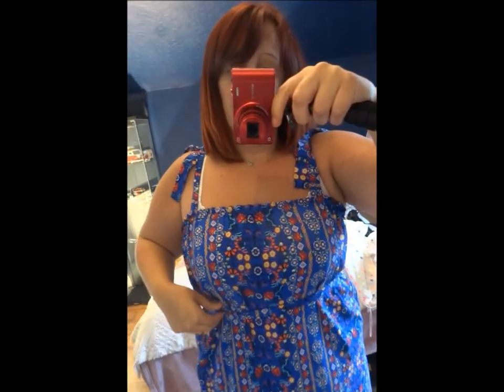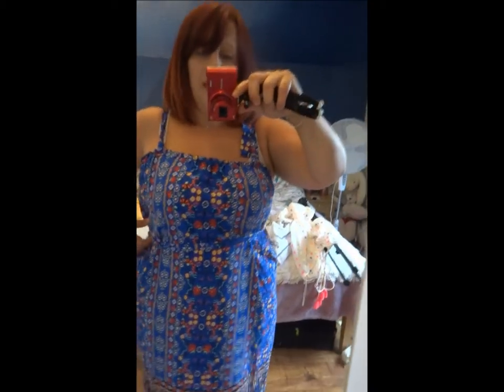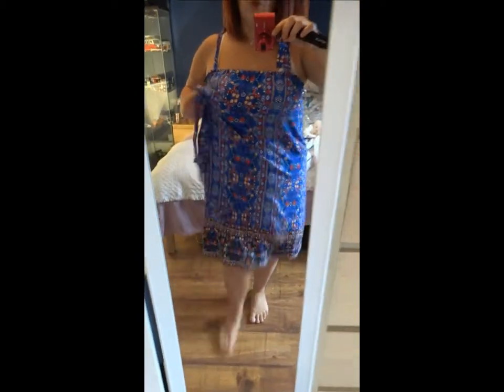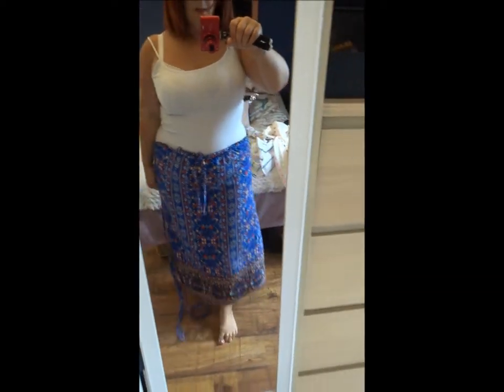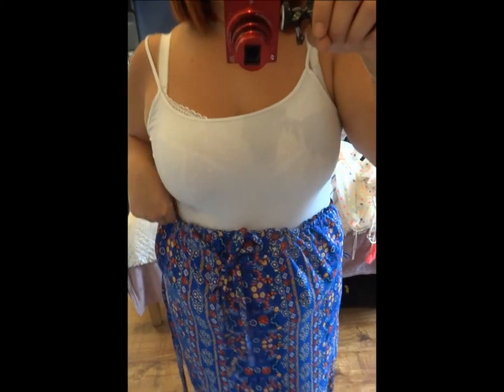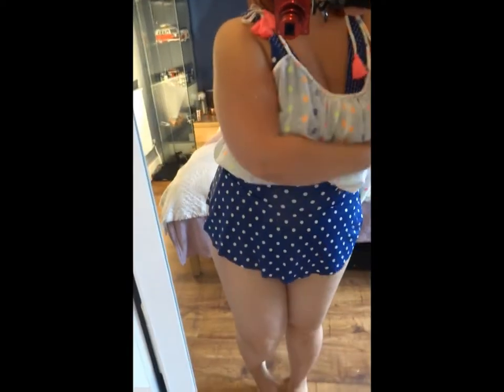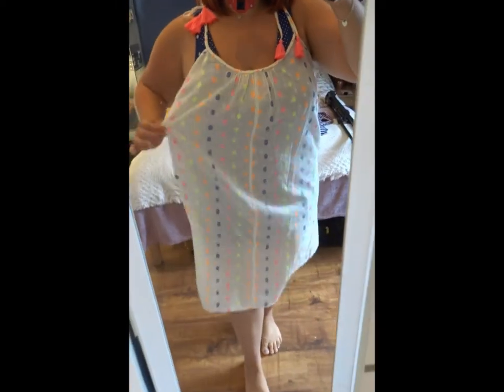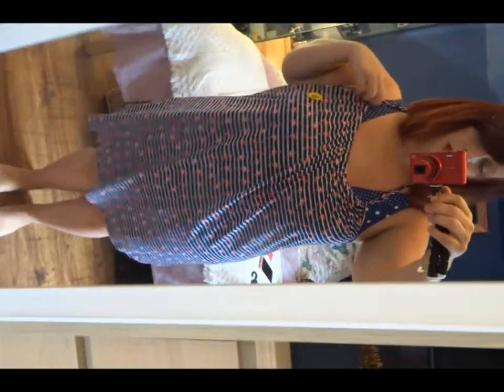PLUS SIZE TRY ON HAUL/ ASDA TRY ON HAUL/ PLUS SIZE DRESS HAUL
I've brought you a plus size dresses haul from asda george, ideal for those summer holidays. I chose 2 evening/ day trips dresses and 2 beach/pool cover up dresses. hope you like my choices.